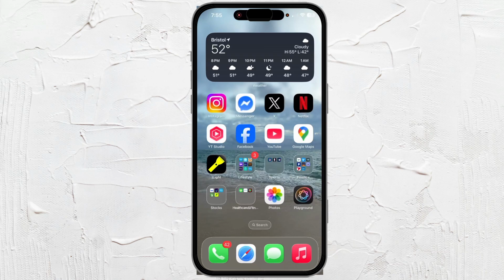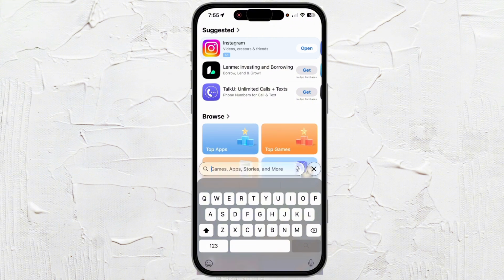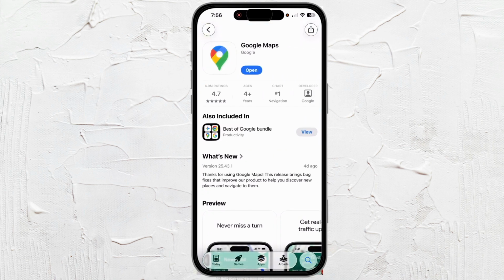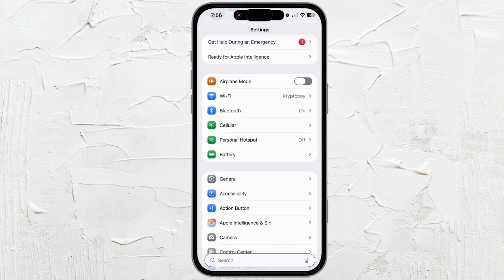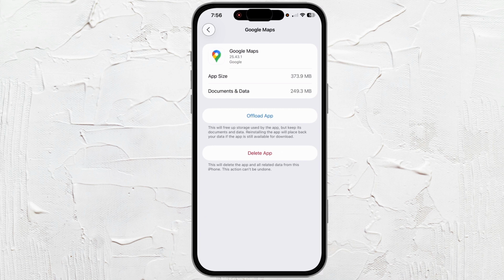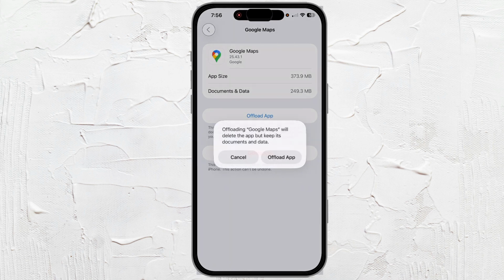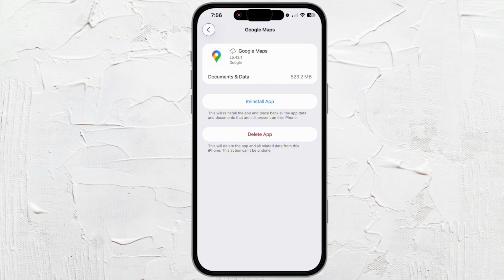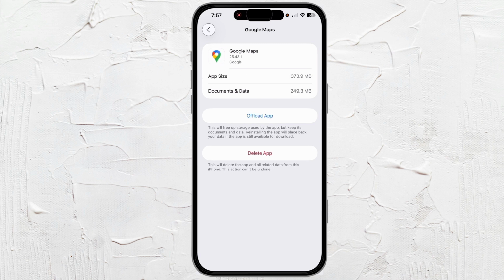How to Update Google Maps on iPhone and Android- Step by Step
In this video we show you How to Update Google Maps on iPhone. This also works for your Android phones as well. Its really easy to update google maps so that way you have the newest version and never have issues with directions again.